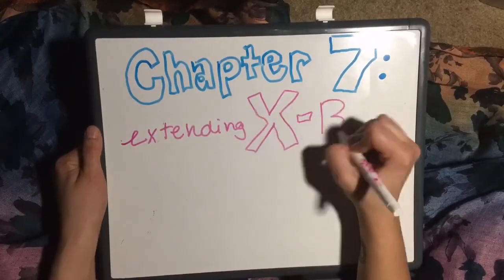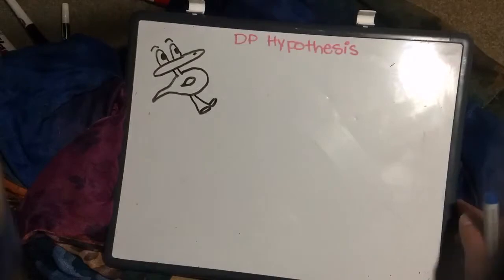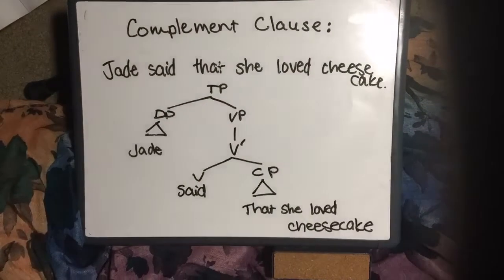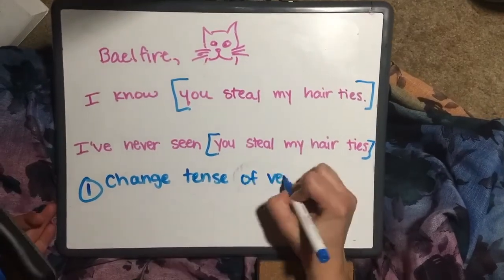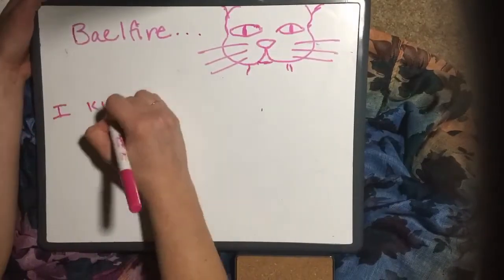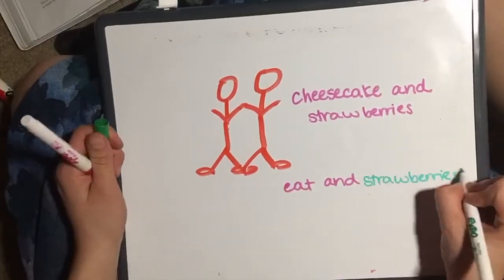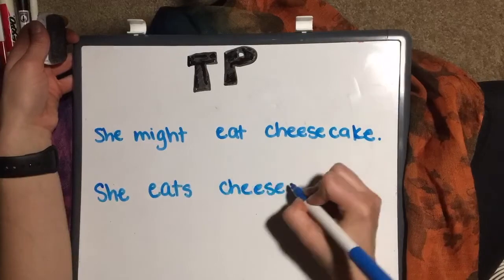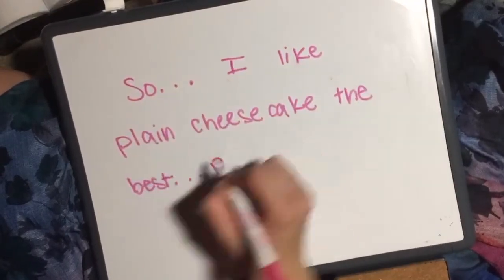Carnie Chapter 7: Extending X Bar Theory to Functional Categories